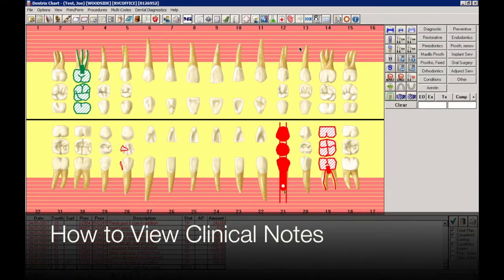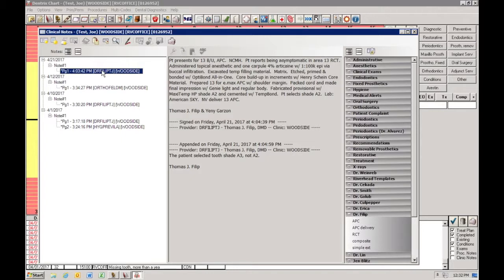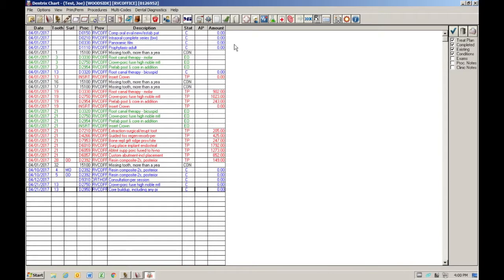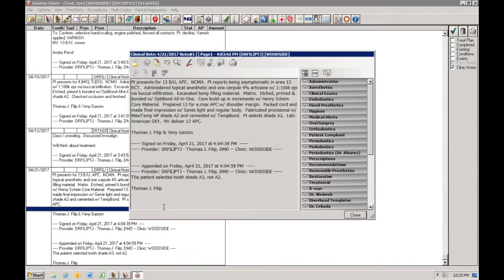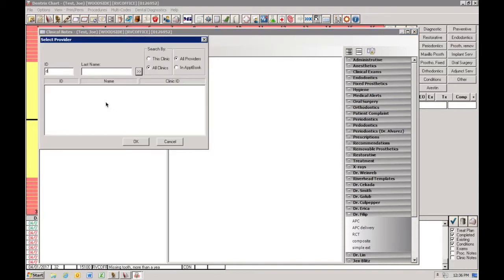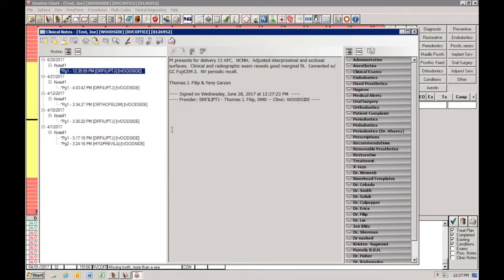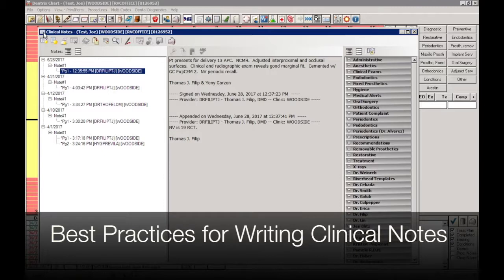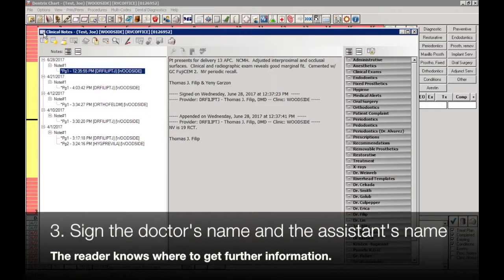The Smilist Academy - How to View & Write Clinical Notes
Dr. Filip explains how to view and write clinical notes in Dentrix.